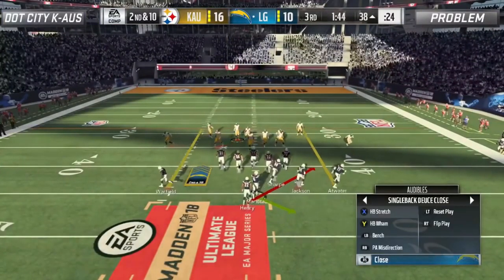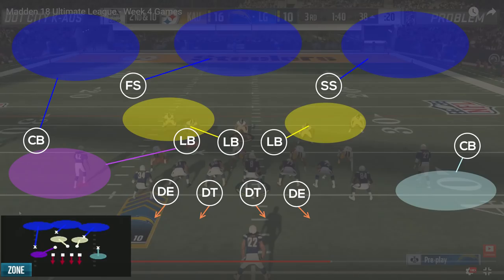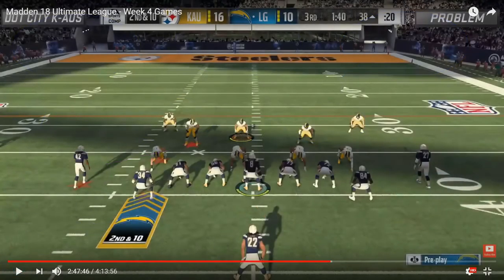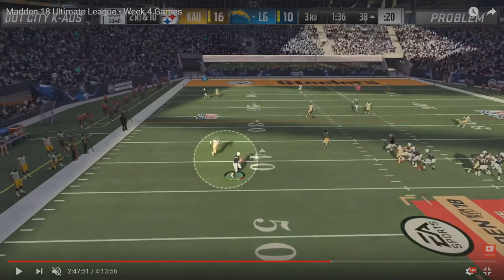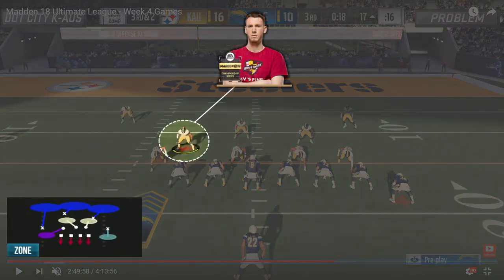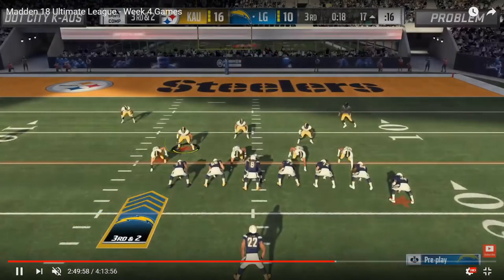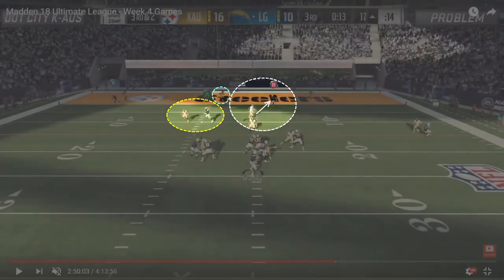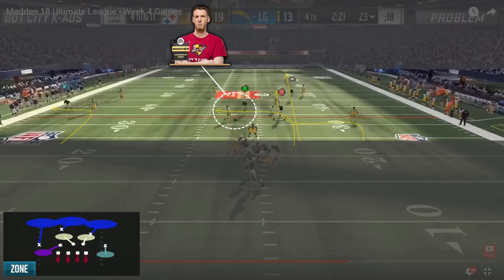Madden 18 Defense: How Kaus Bagged Problem's Aerial Attack | Madden Ultimate League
This video goes over how Kaus' 4-3 Normal Cover 3 Cloud defensive scheme was able to hold problem to 4/11, 52 yards, and 1 INT through the air this past weekend in their Ultimate League matchup!

Check out Maddendaily.com
♦ I will be putting out content as well as collaborating with the other team members on here.

This channel aims to breakdown the tactics being used by the top players in order to help more people become better Madden players. I try to do this by analyzing high level gameplay and doing breakdown videos on key concepts/adjustments as well as putting out tip videos from my own experience.